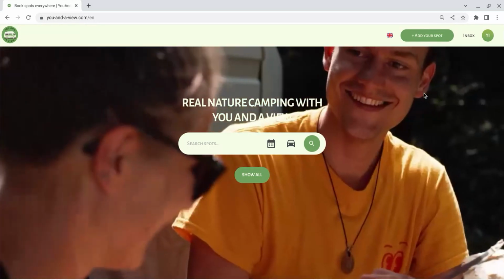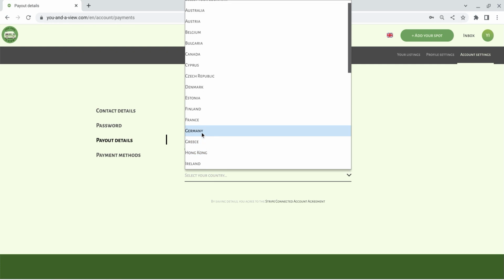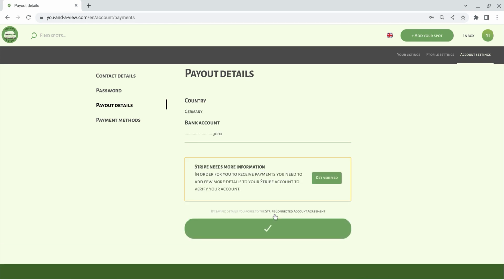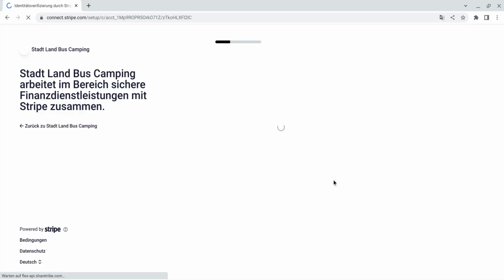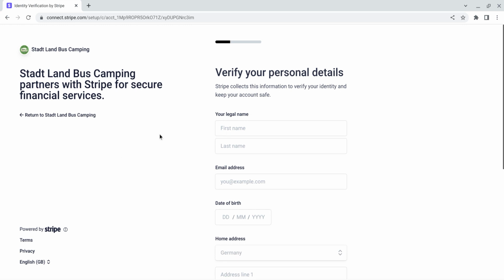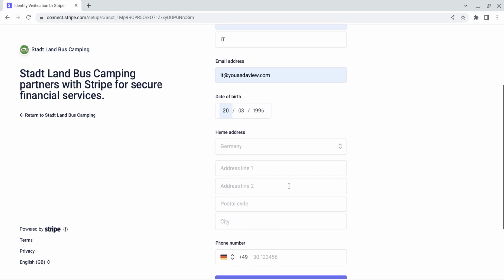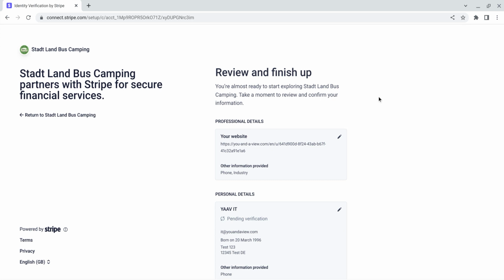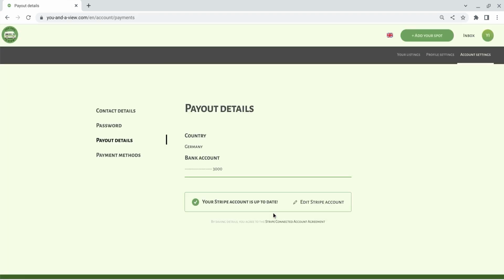Instructions on how to add the payout details | You and a View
Certainly, here's your SEO-optimized text:

In this must-watch video tutorial, we walk you through the step-by-step process for completing the withdrawal details on You and a View. Perfect for newcomers to payout verification, this guide has everything you need to navigate the process with ease. Don't miss out—watch the video now and master your You and a View payouts!